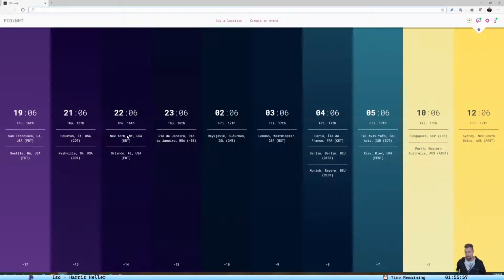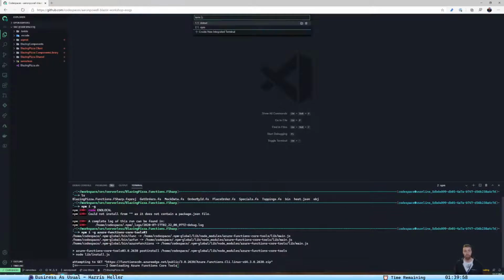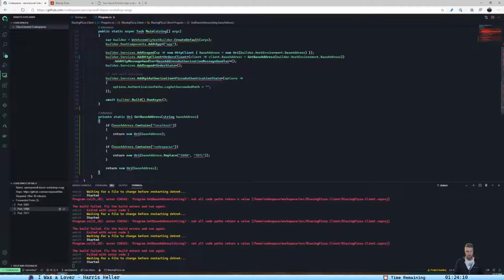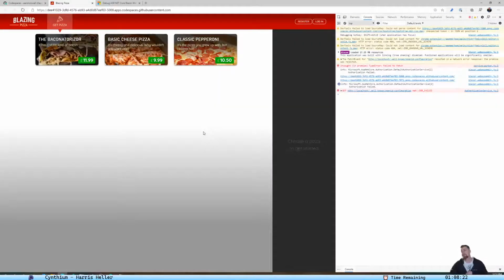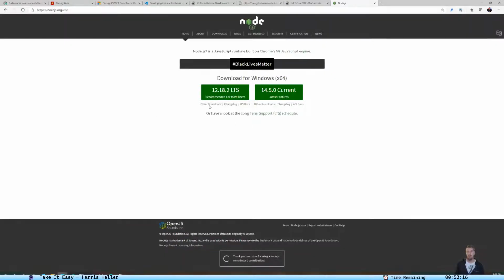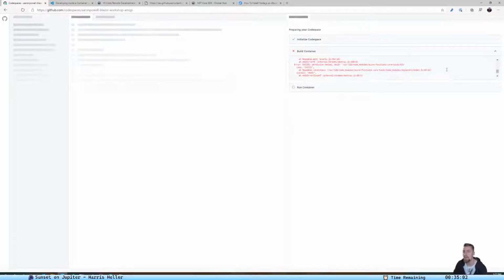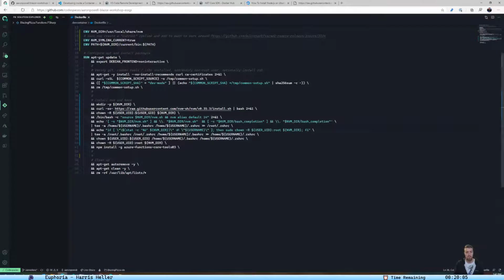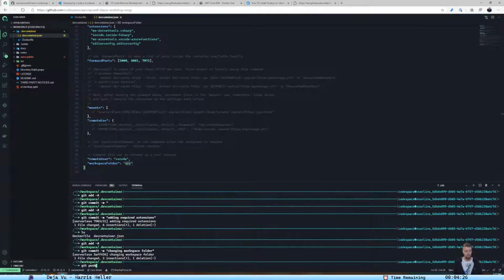Blazing Pizza - ASP.NET Core to Azure Functions